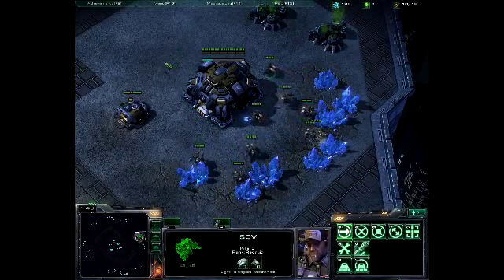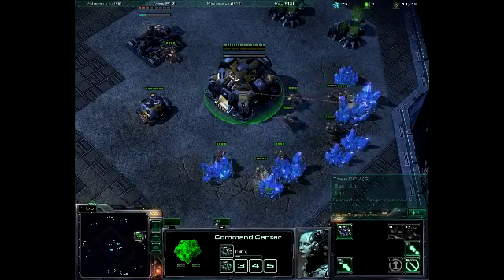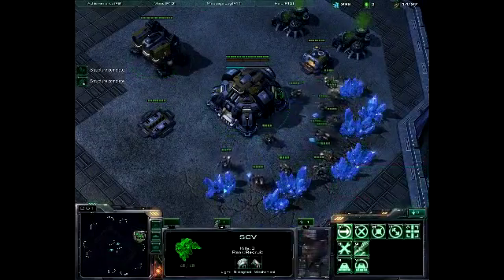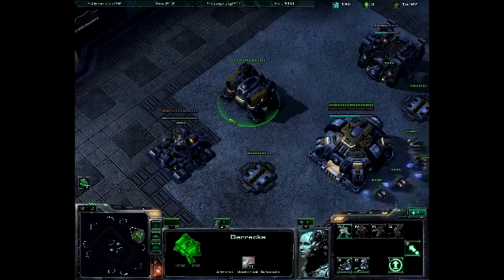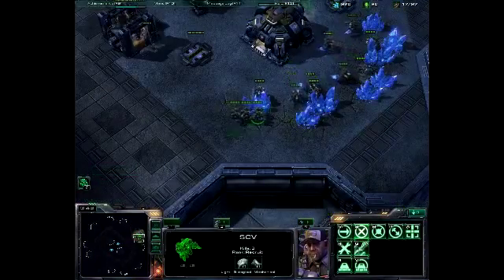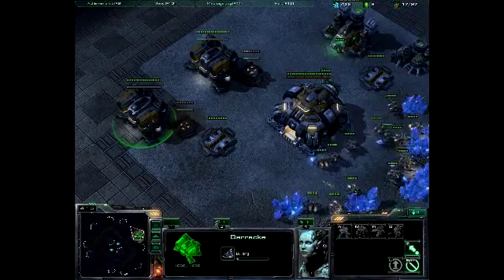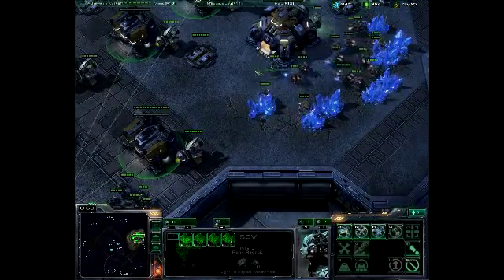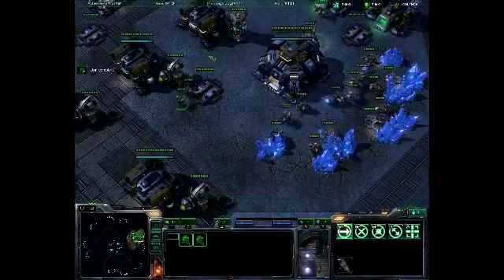Terran Tutorial Part One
The 1st part of my Terran tutorial. Sorry that it is before the Protoss end, but that will be uploaded by tomorrow! Enjoy the Confederacy!